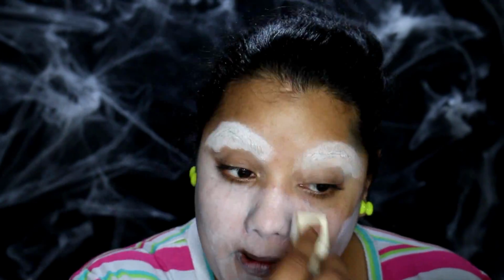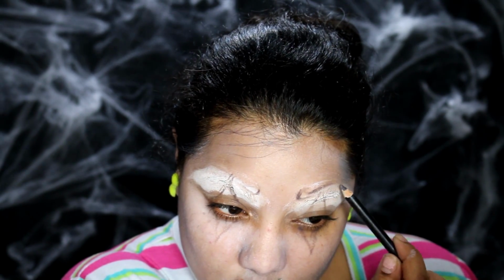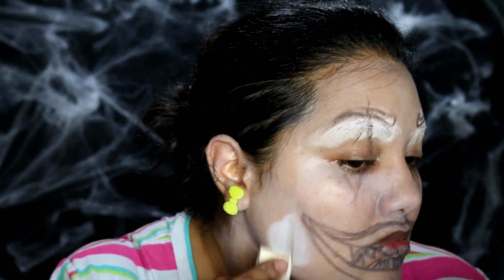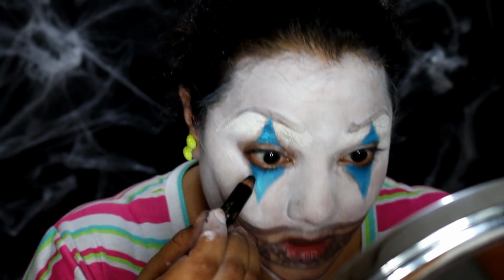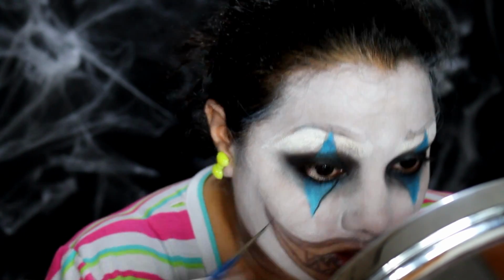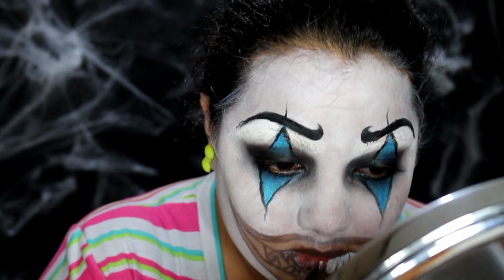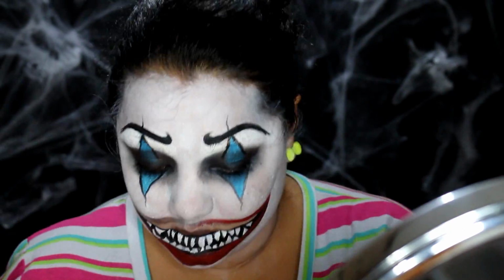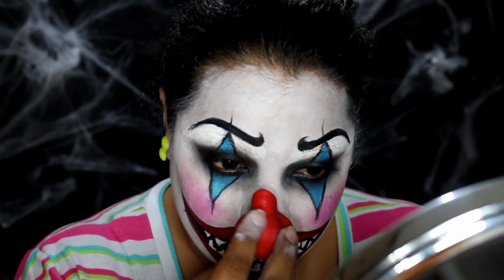Halloween: Creepy Clown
STOP.DROP THE BAR. ROLL.

Somehow i always manage to scare myself with these tutorials lol. I am verrrryyyy sick at the moment and its evident in my voice over i still hope you guys enjoy! Very special thanks to my hubby for filming this with me!

PRODUCTS USED:
Kyrolan facepaint palette - White, black and red
LA Girl glide on pencil in aqua
SUGARPILL EYESHADOWS - Dollypop -pink
Bulletproof -black
Velocity -blue
Loreal Khol Stick

Wig, nose and fake blood - Just arts and craft duncan village